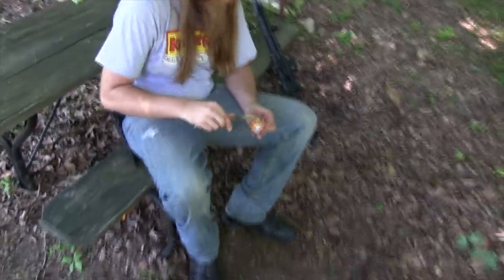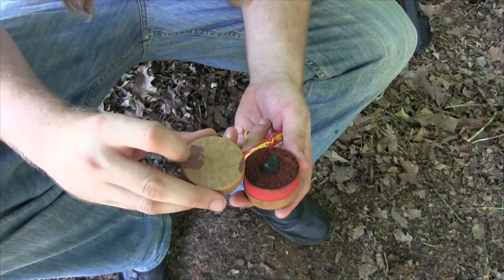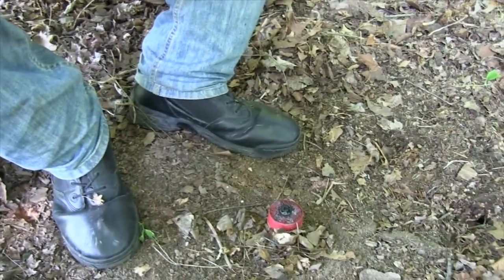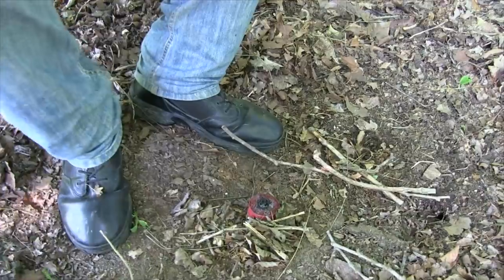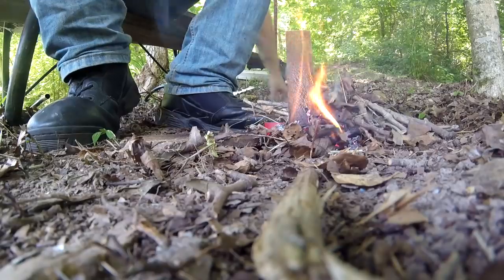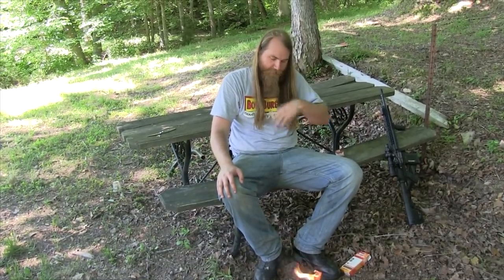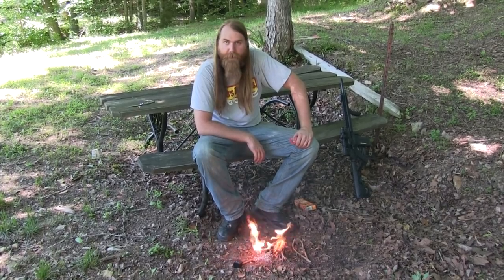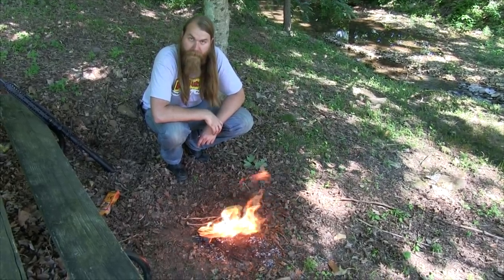The Fire Puck and the Strike-A-Fire stick